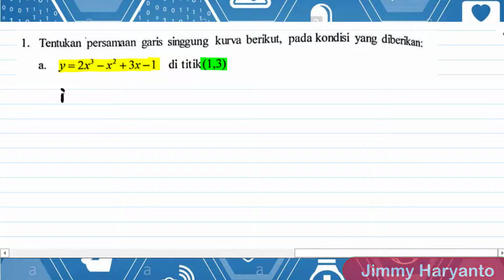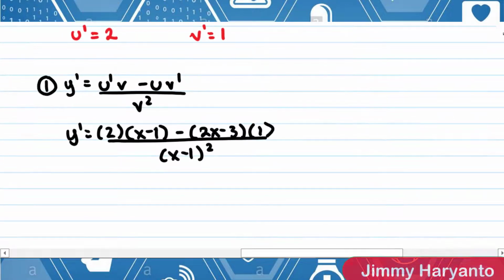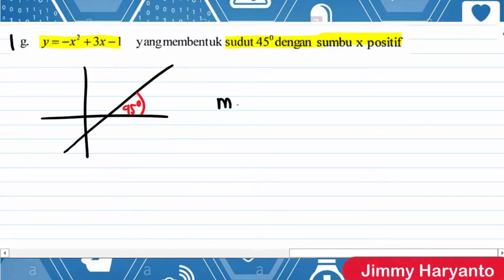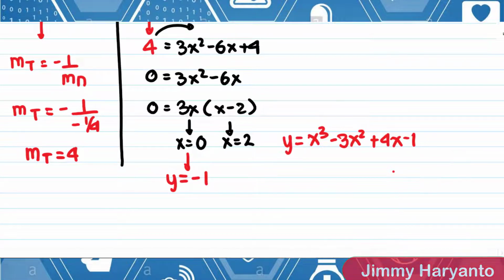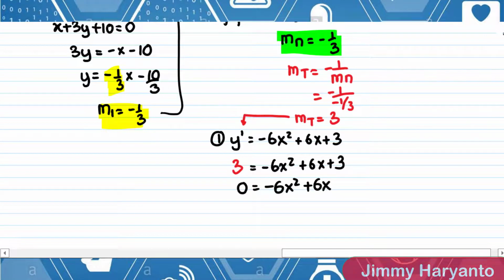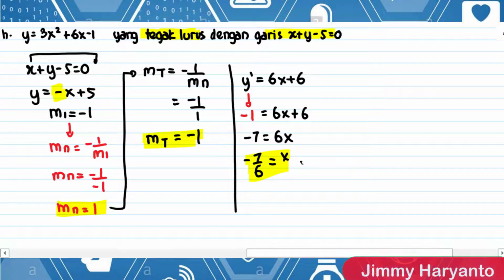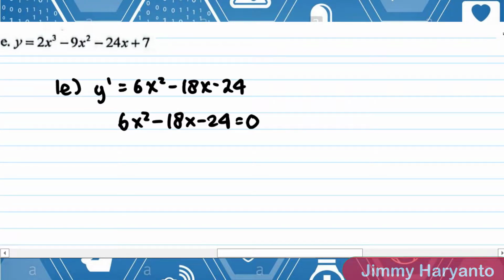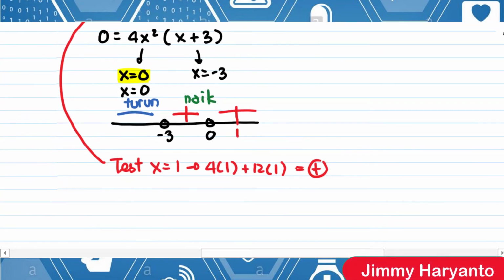Differentiation Part 5 Solutions